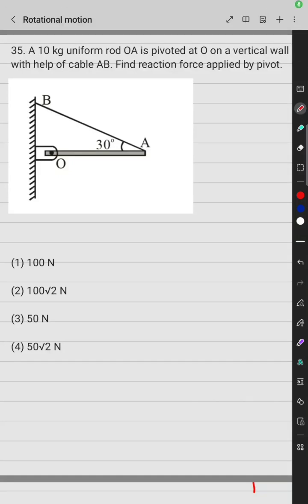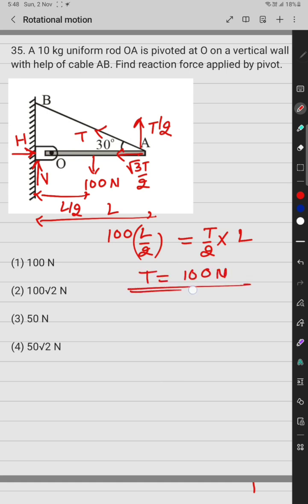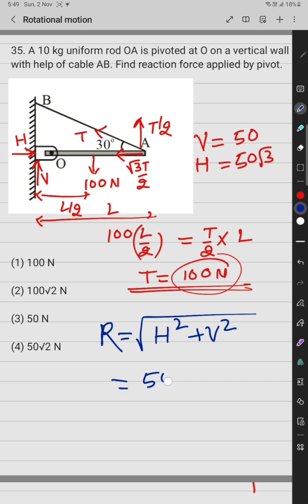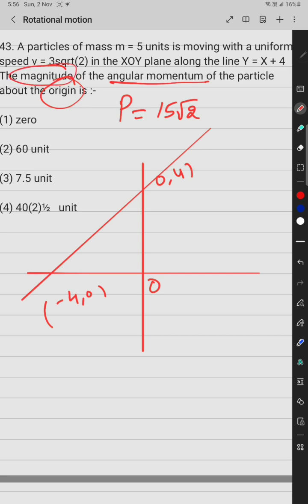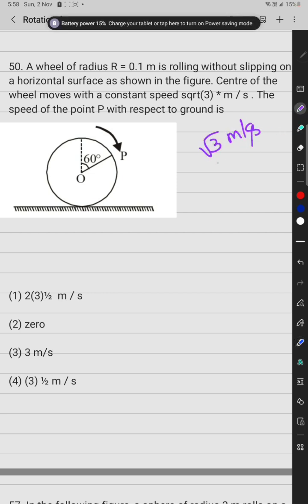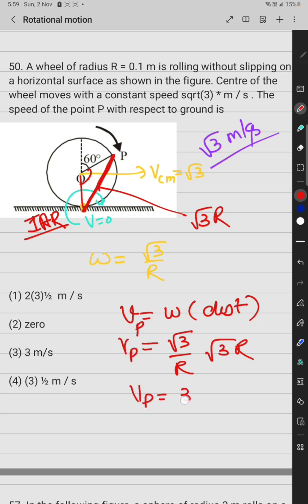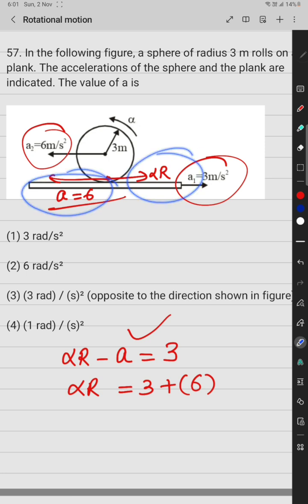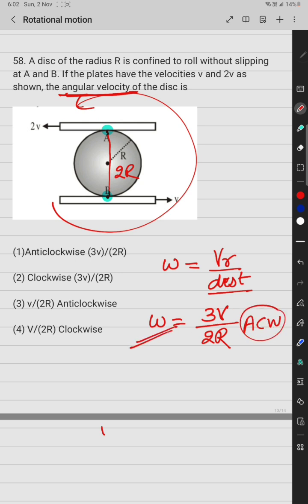SRG NEET ROTATIONAL MOTION PART 3